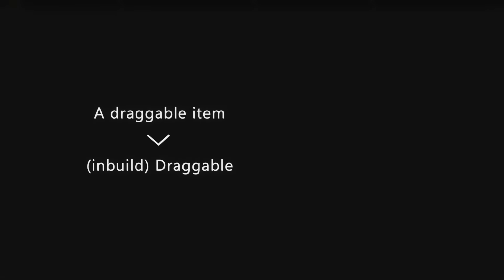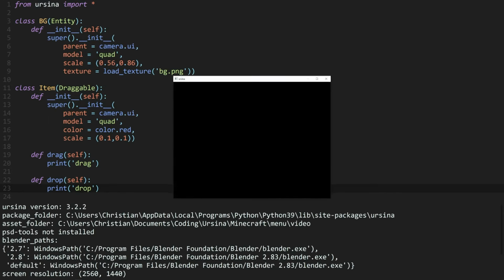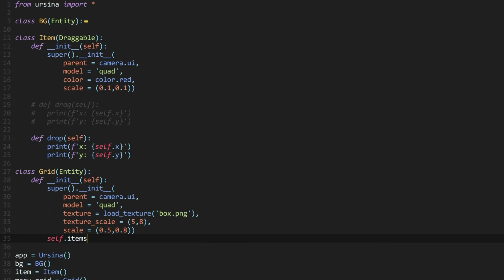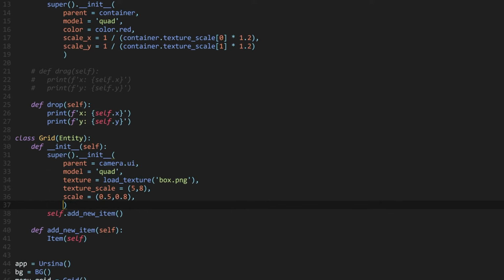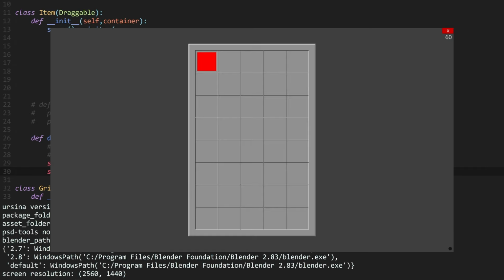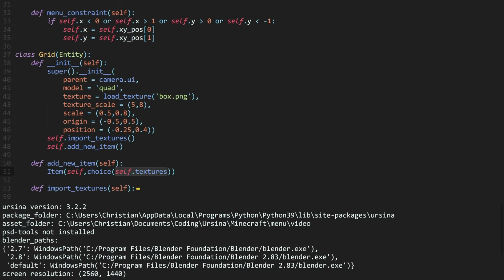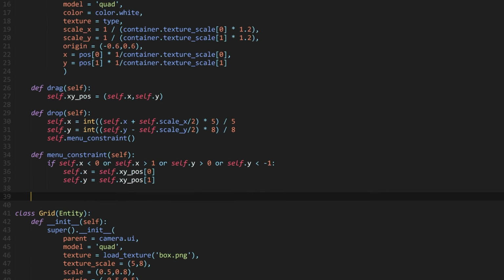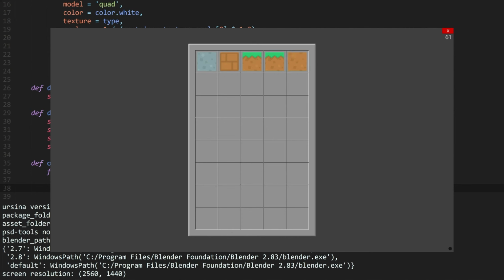Creating a Minecraft style menu in Python [Ursina]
A tutorial about creating a Minecraft style menu in Python with Ursina. The project somewhat follows from my previous tutorial on how to create a basic Minecraft setup in Python.

About 20 more videos until I get to all of Minecraft :D

Timestamps:
0:00:00 Intro
0:01:03 The Logic of the project
0:02:25 Creating the screen and menu background
0:06:30 Creating a basic draggable Item
0:11:27 Creating the grid
0:15:47 Connecting the Draggable to the grid
0:22:06 Snapping the Draggable into the cell
0:36:27 Adding Item textures
0:40:47 Adding items by pressing a button
0:52:10 Swapping overlapping items